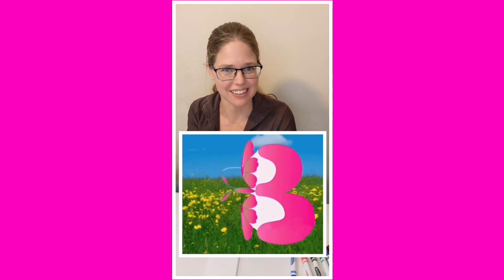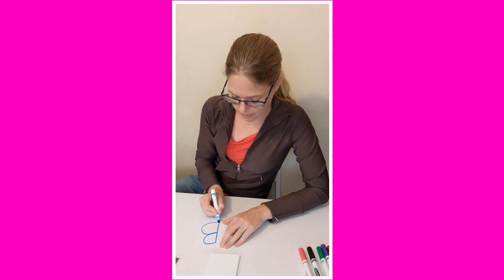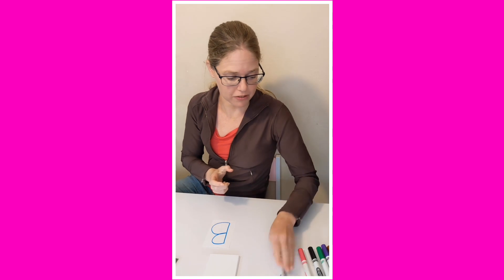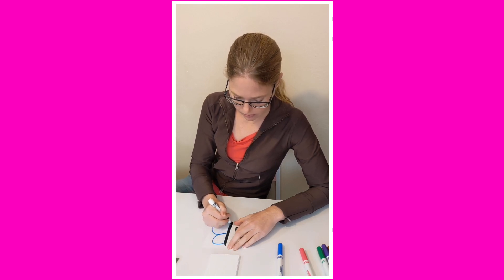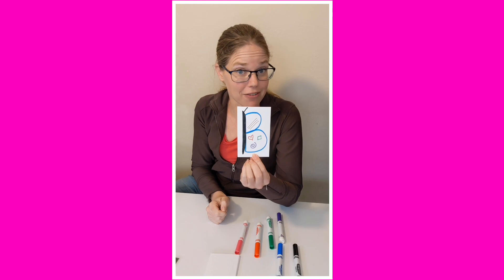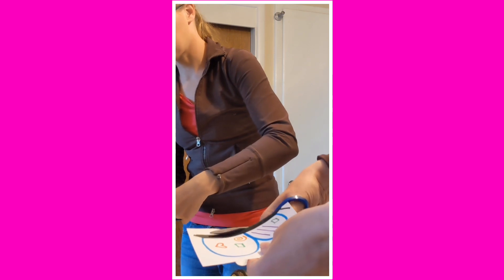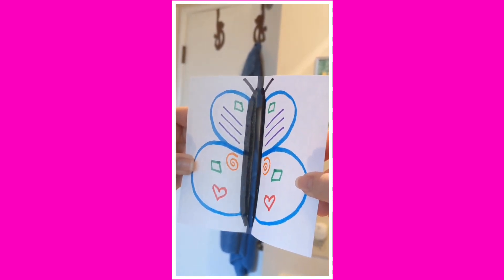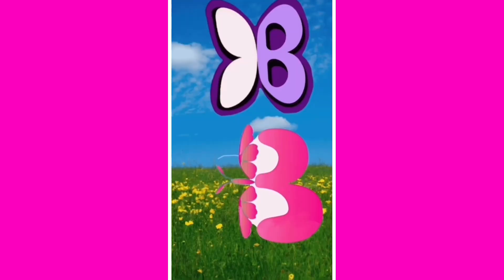The Letter B: Using Science to teach kids how to read. The Letter B is a Butterfly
The letter B makes the sound at the beginning of the word “butterfly”.  The letter B looks like half of a butterfly.  In this video I show parents and teachers how to help a child turn the letter B into a butterfly using an index card, markers, scissors, and a mirror.  The Picture Alphabet teaches beginning readers a letter’s shape and sound in a new and engaging way.  This video uses ai generated images from Dalle 2.